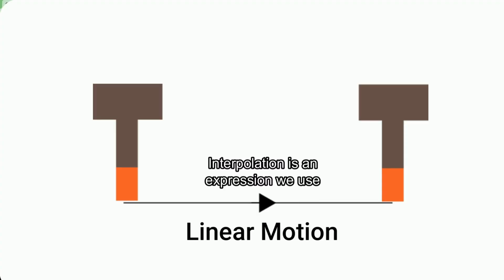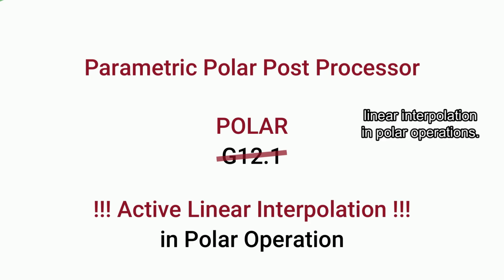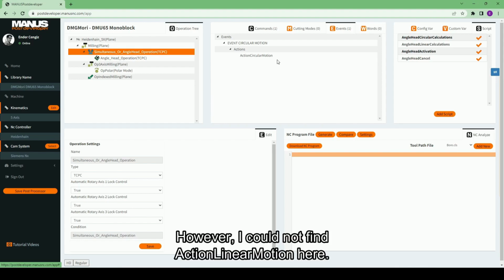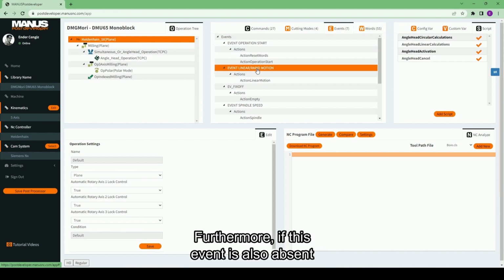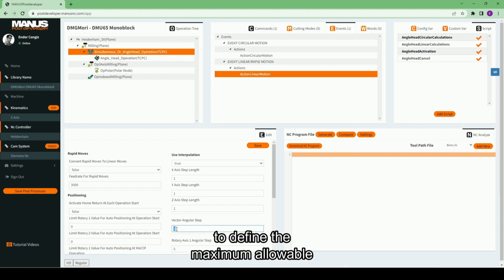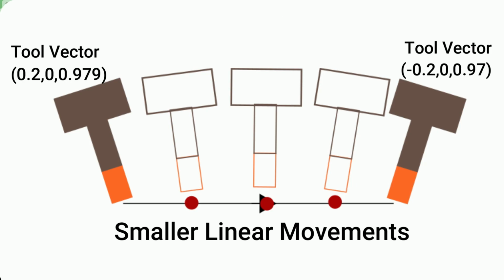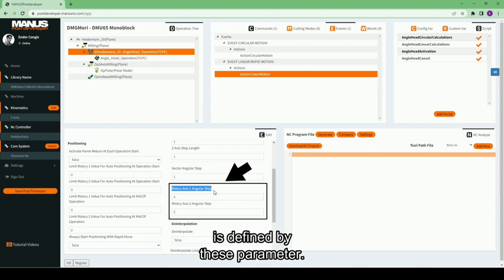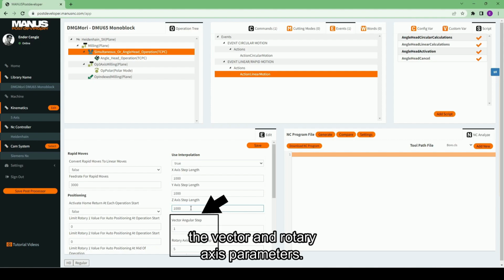21/01: How to interpolate linear movements (G0 and G1 moves)?